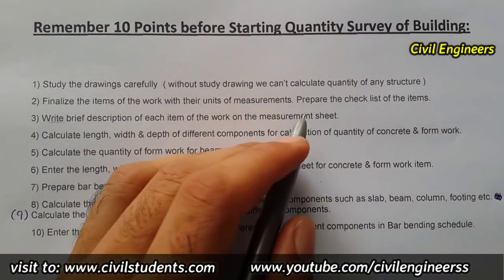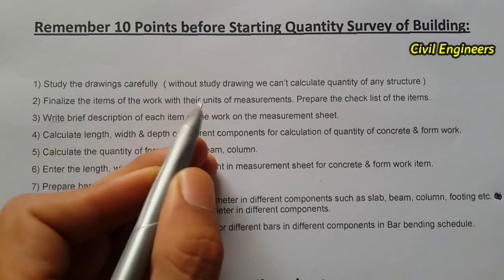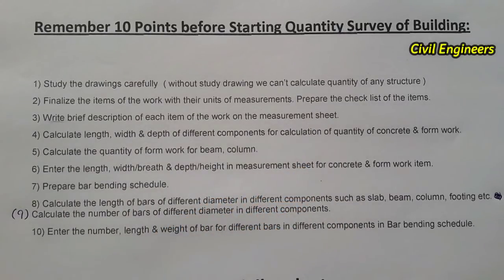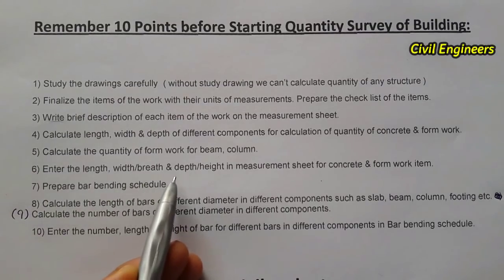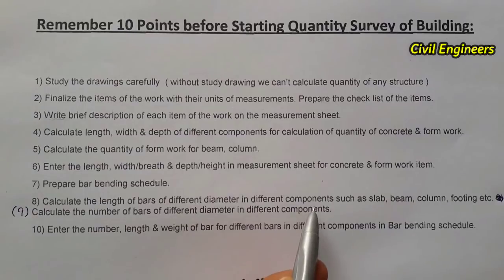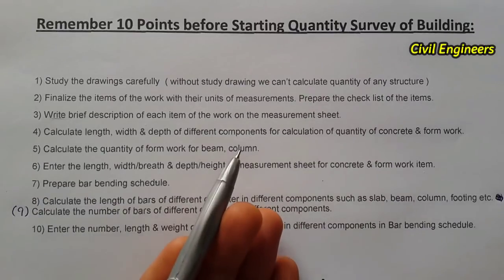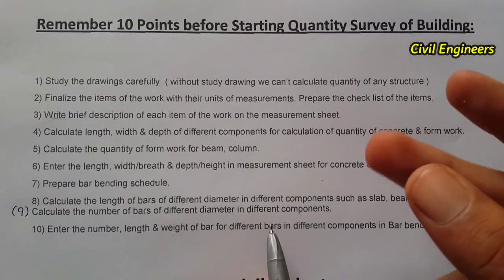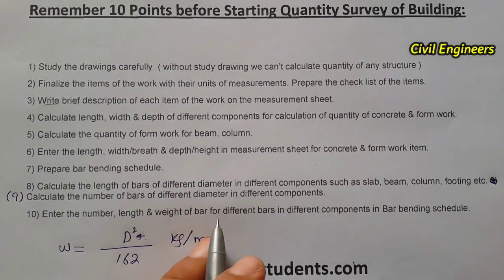Civil Engineers Remember 10 Points before Starting Quantity survey of Building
In this Video Lecture I will discuss Why Crush Stone ( Ballasts ) are Used in Railway Track?

You Can Watch in this channel:
DAE Civil